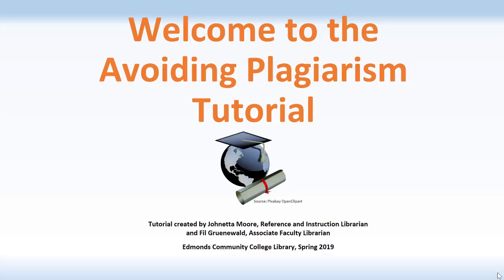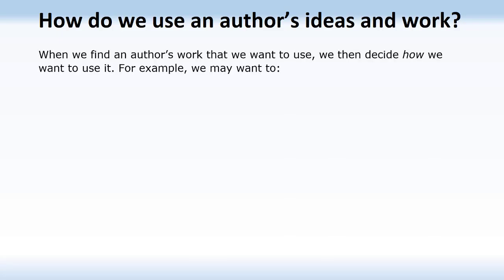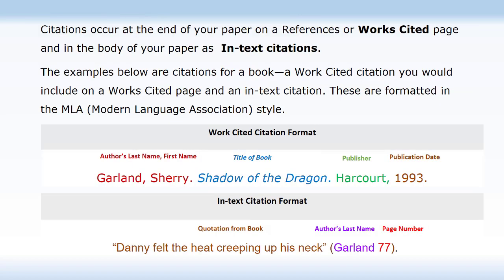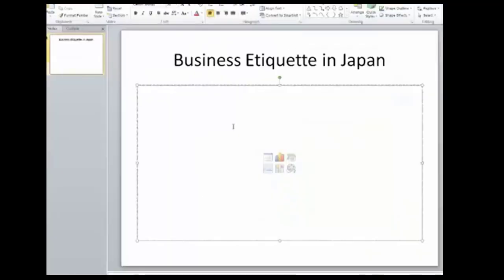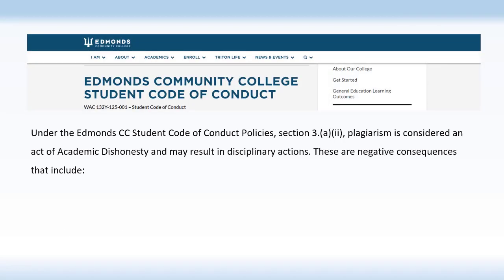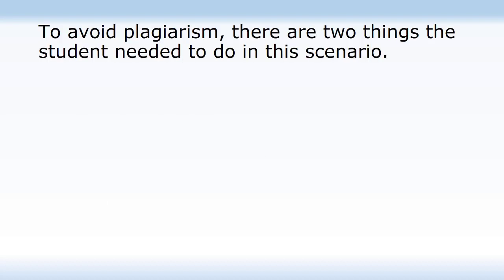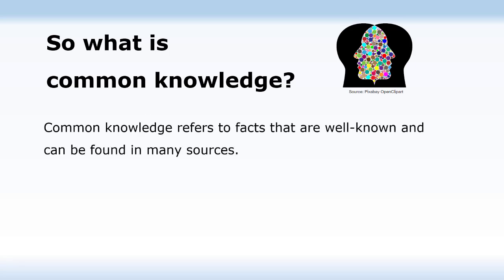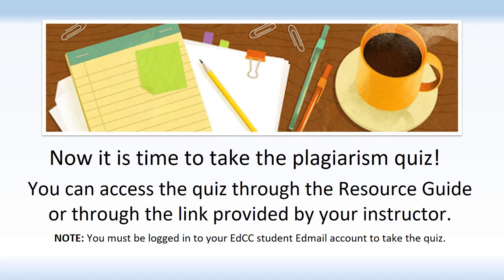Edmonds Community College Library Avoiding Plagiarism Tutorial